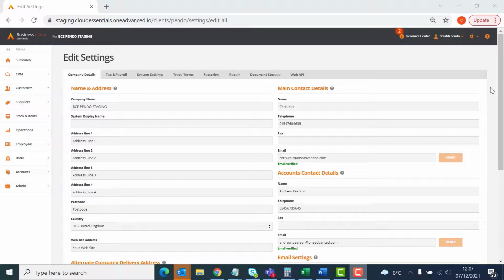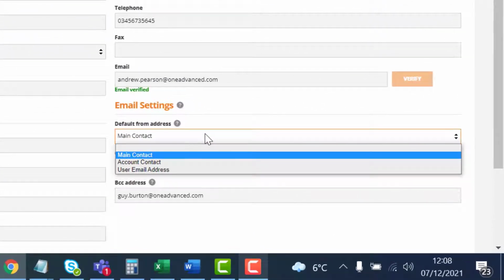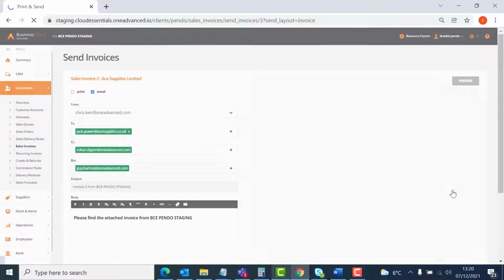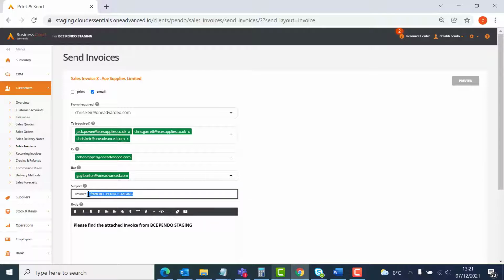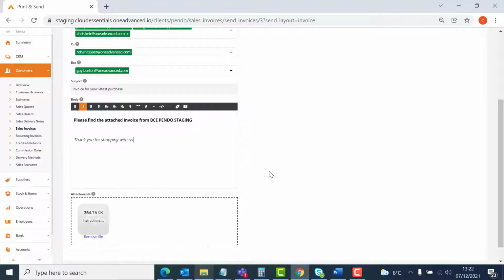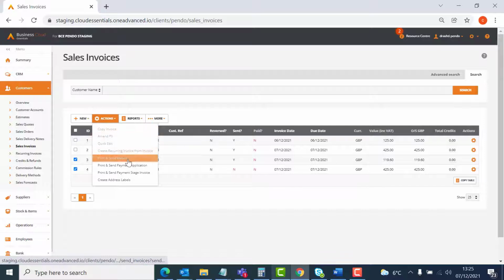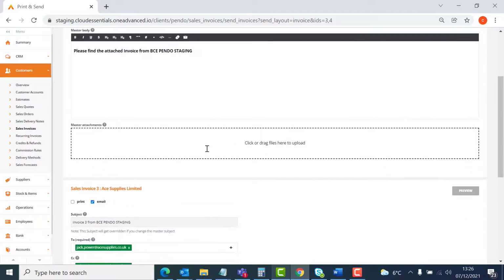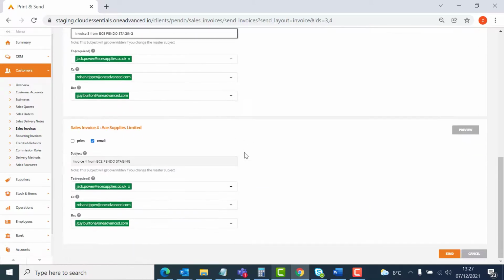Business Cloud Essentials - Improved Emailing